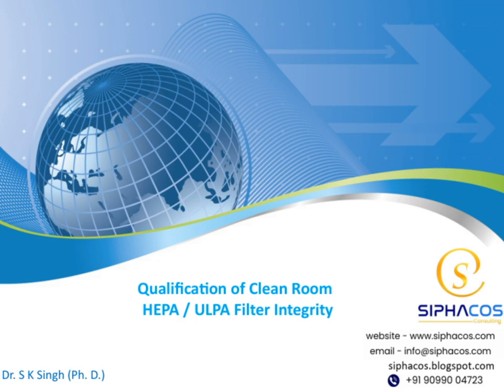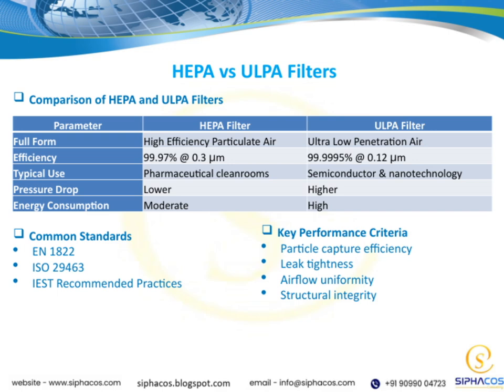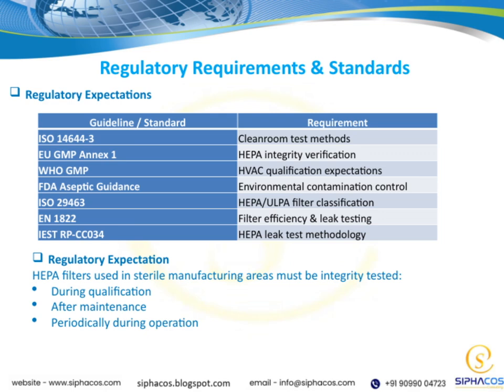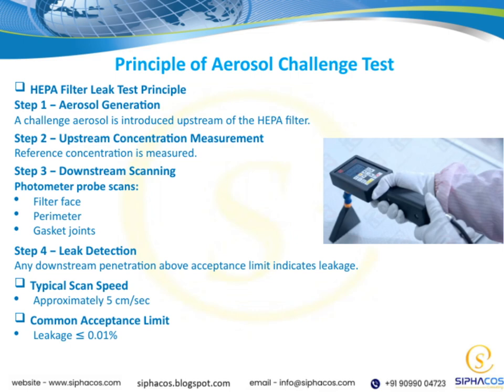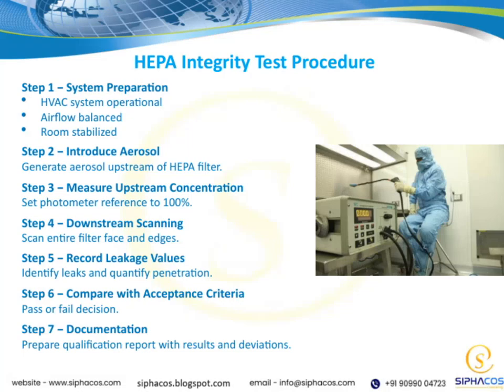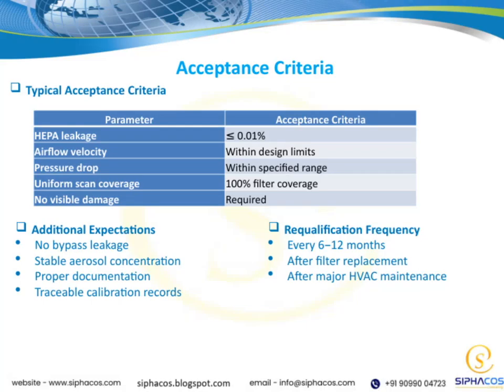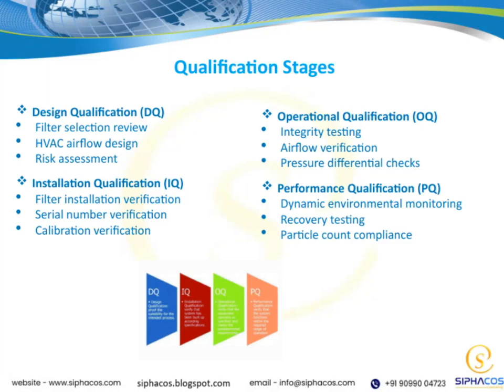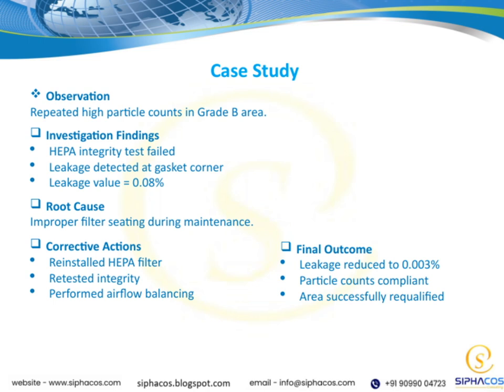#553 SIPHACOS Qualification of Clean Room – HEPA Filter Integrity